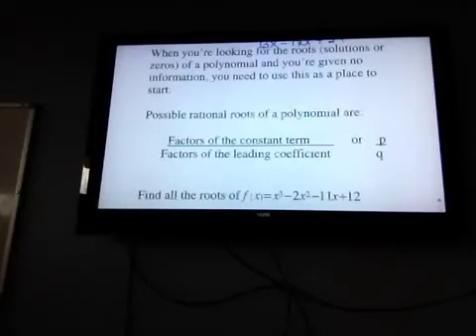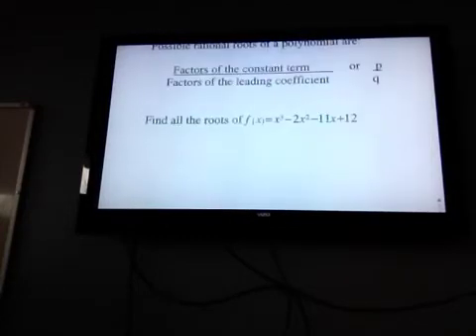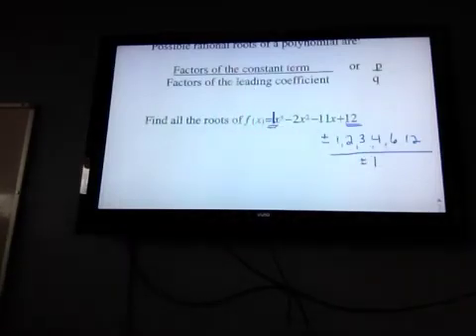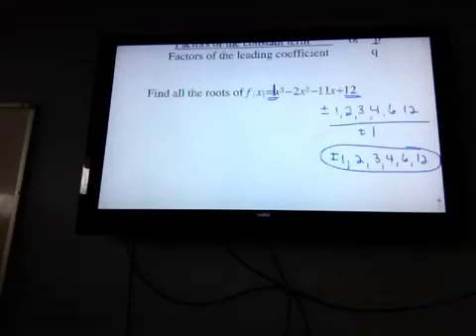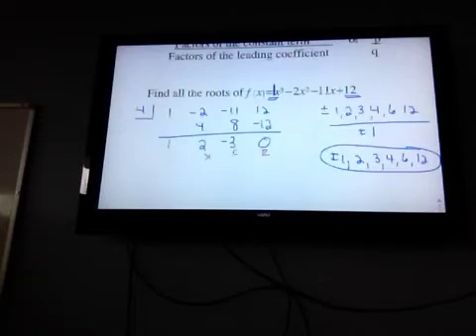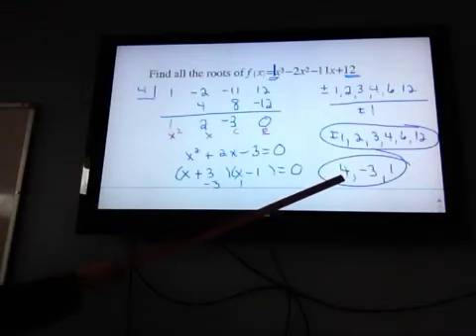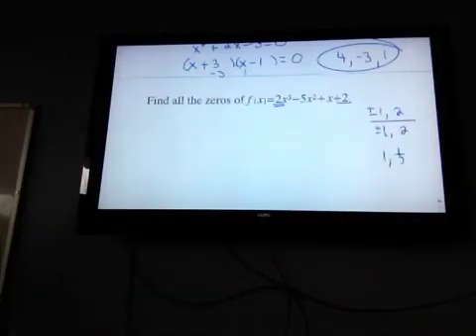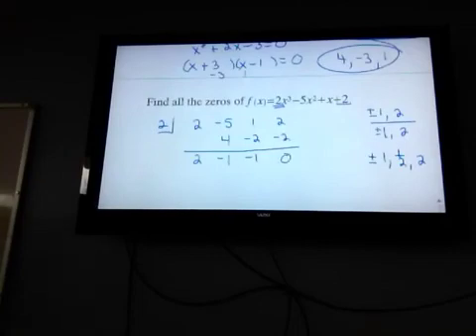Adv Algebra Goal 4.7 B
Apply synthetic division and the rational zero theorem